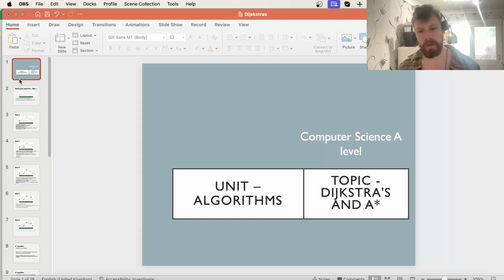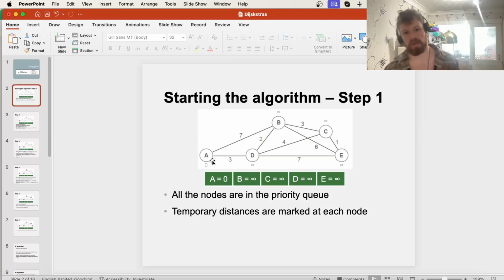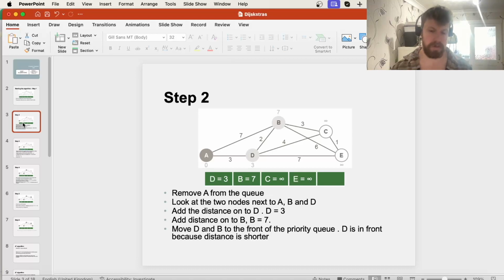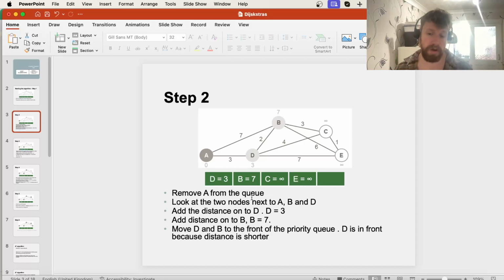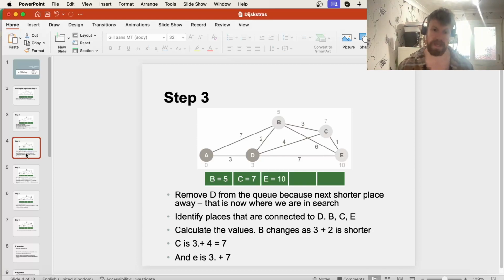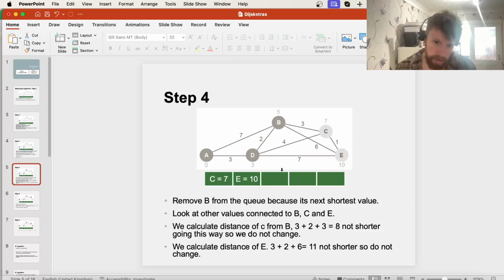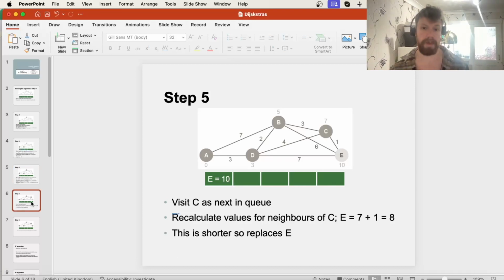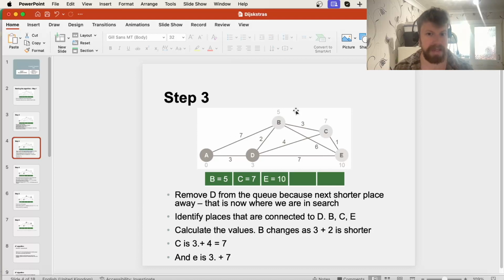A level Computer Science AQA Dijkstra's shortest path